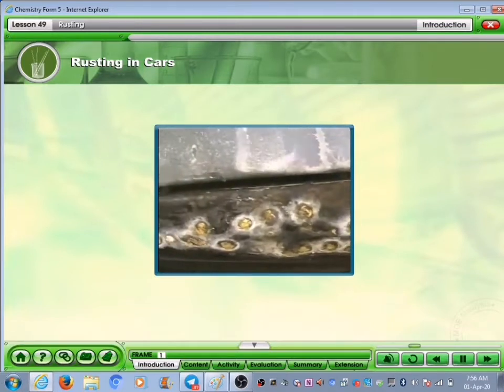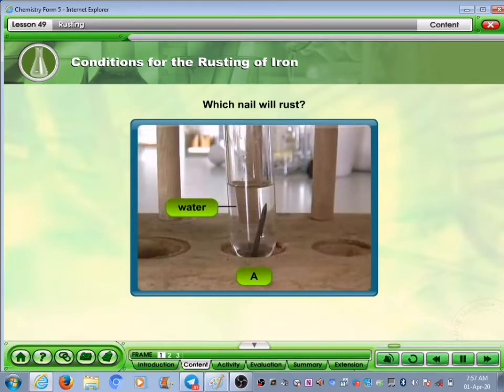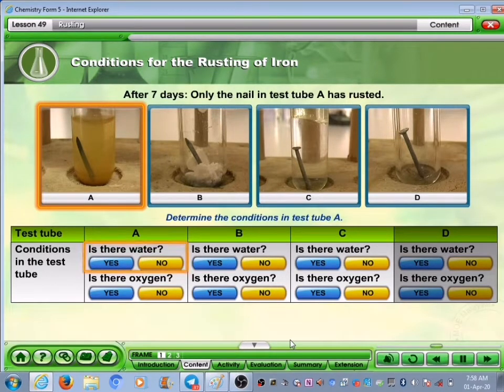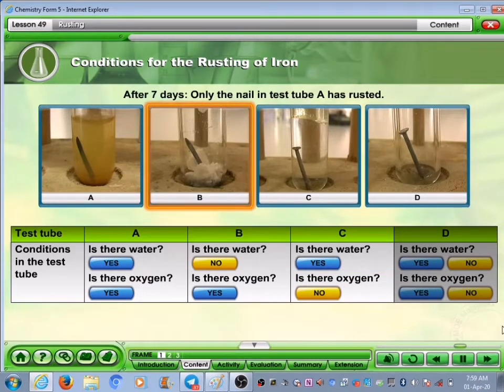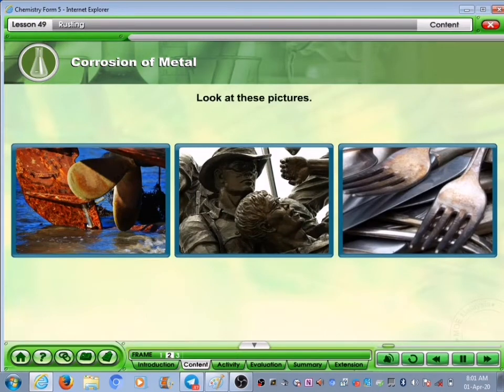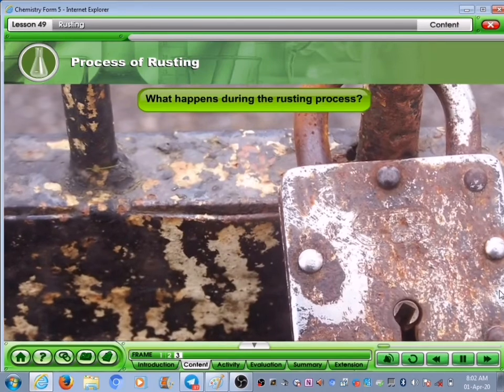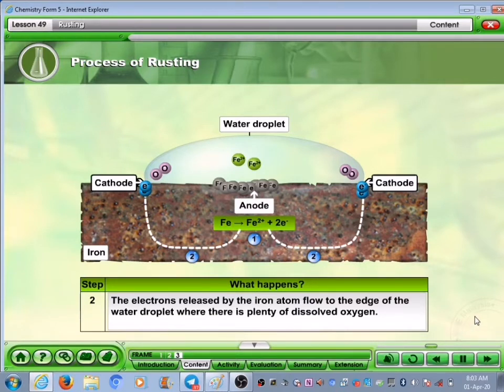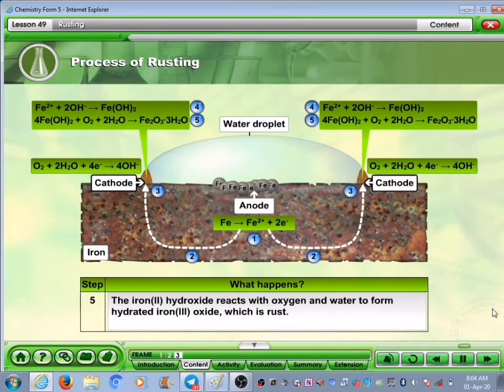Pengaratan Sebagai Tindak Balas Redoks/ Rusting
PdPA PKP

Sumber
Teaching Courseware KPM